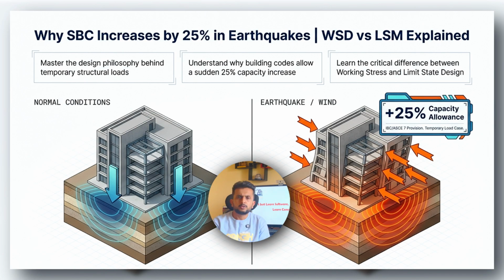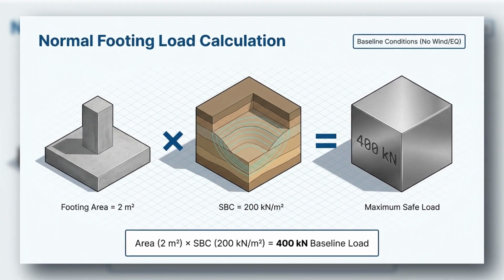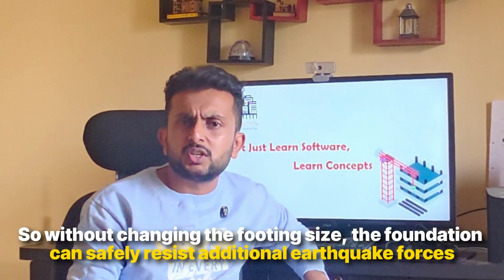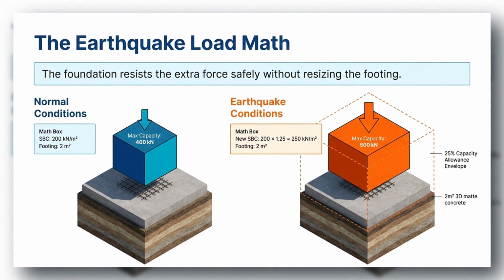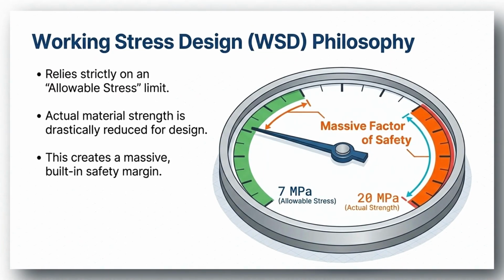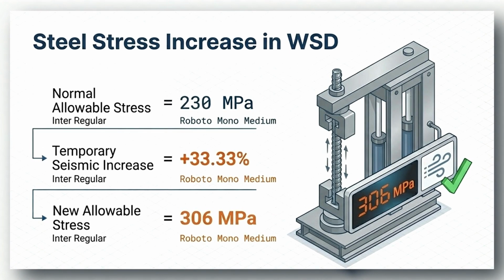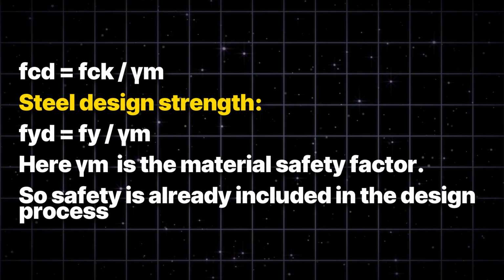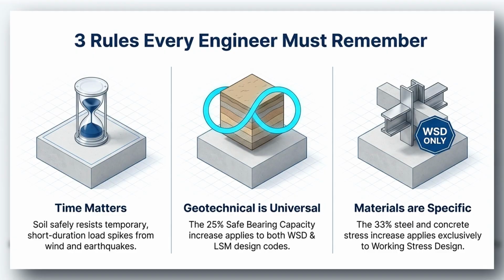Why Soil Bearing Capacity Increases During Earthquake WSD vs Limit State Explained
In this video, we understand one of the most confusing concepts in structural engineering:

Why does Safe Bearing Capacity (SBC) increase by 25% during earthquake and wind?

Also, why does Working Stress Method allow 33.33% increase in stress for concrete and steel?

Topics Covered:
- Load duration concept
- Soil behavior during earthquake
- 25% increase in SBC (with example)
- 33.33% stress increase in Working Stress Method
- Difference between Working Stress and Limit State Design
- IS 456 and IS 1893 design philosophy

This video is perfect for:
- Beginner structural engineers
- Civil engineering students
- Site engineers preparing for interviews

If you want to truly understand structural design (not just formulas), this video is for you.